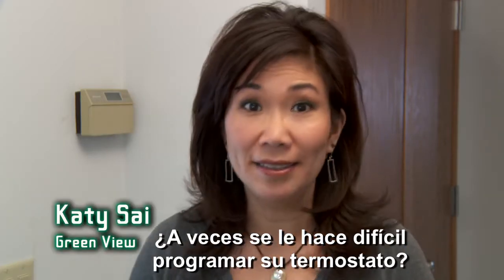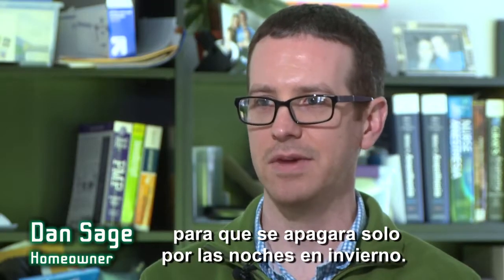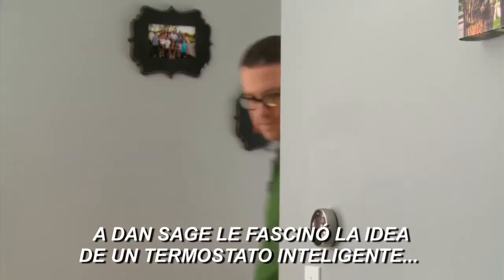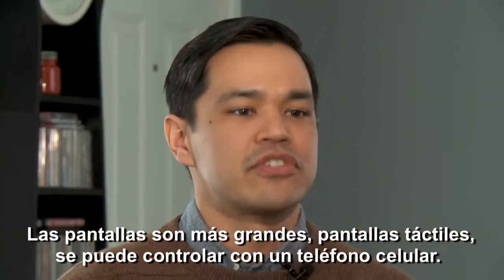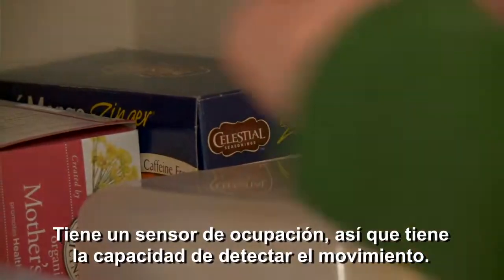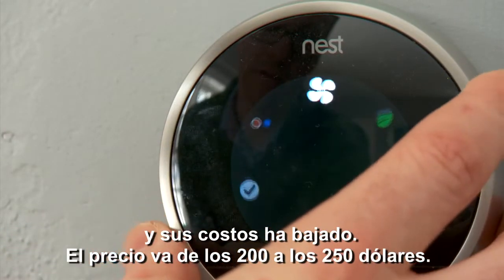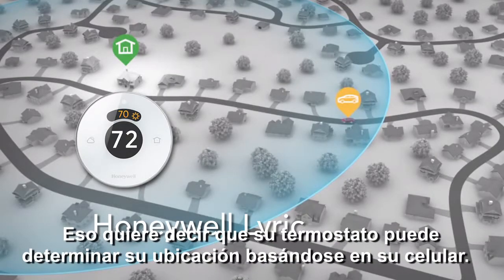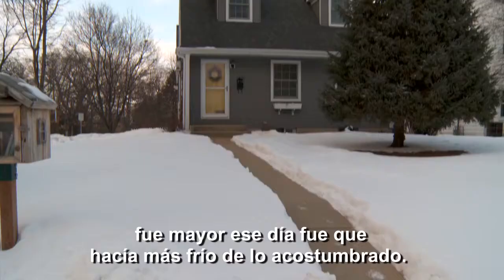Termostatos Inteligentes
¿Cómo podría su casa reducir su facture de energía? Aprenda como los termostatos inteligentes le ahorran dinero al maximizar la eficiencia energética de su casa.